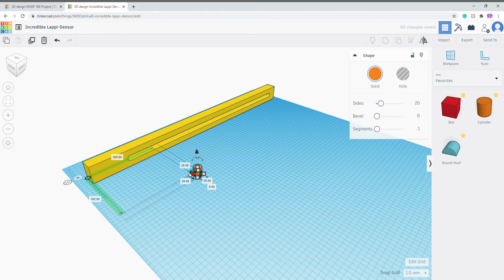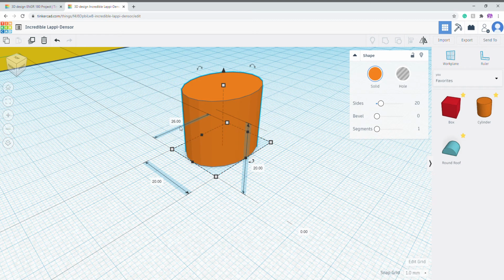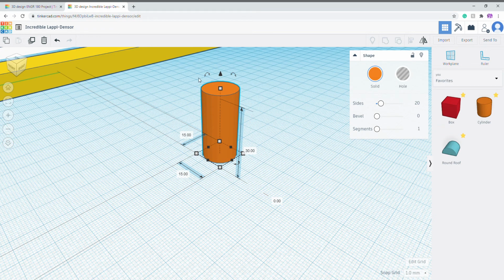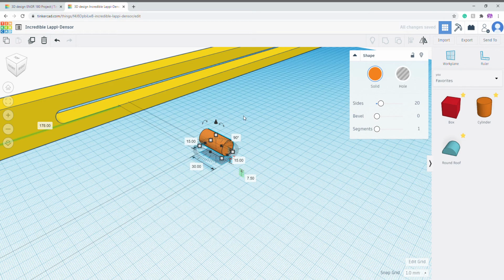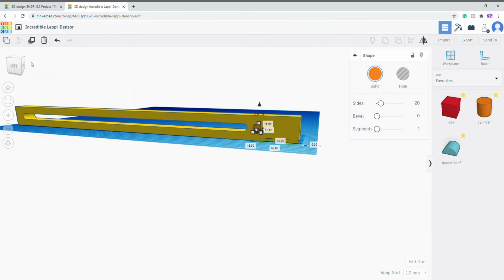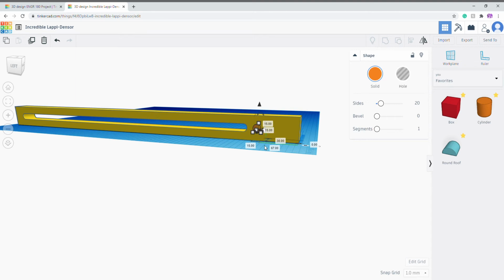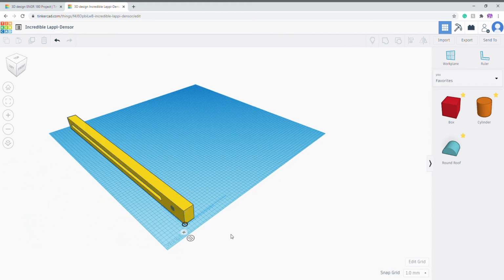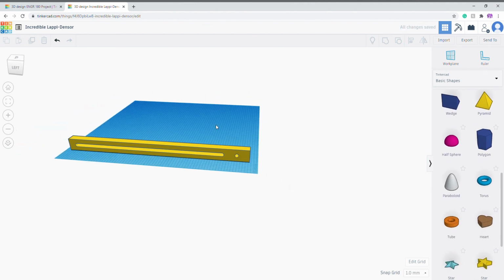ENGR 180 Tinker CAD tutorial pt.3